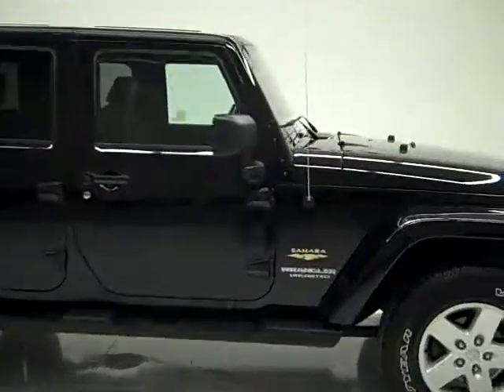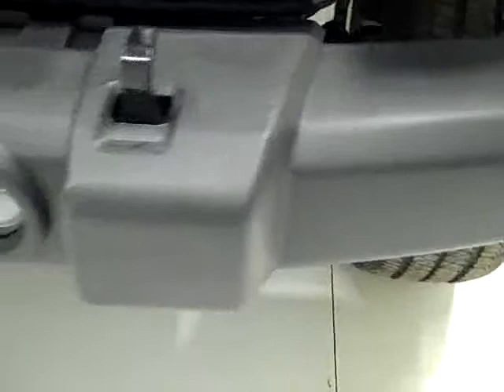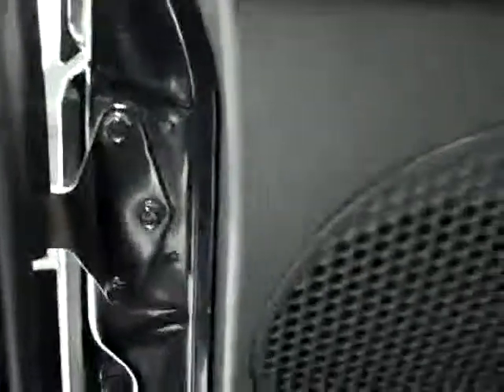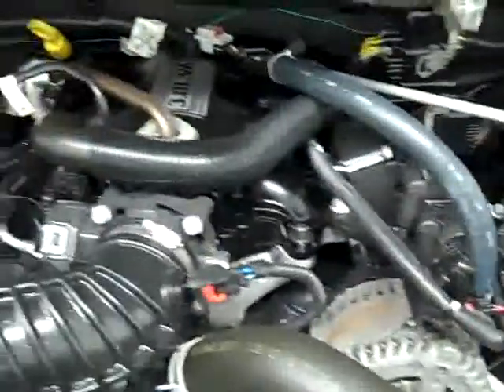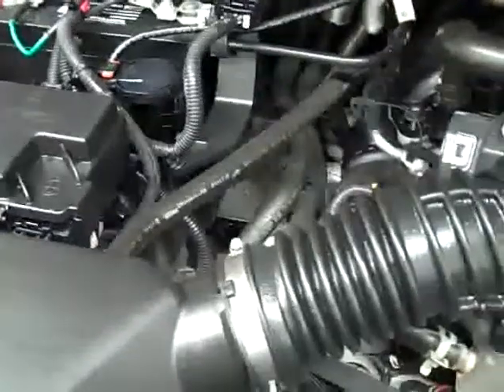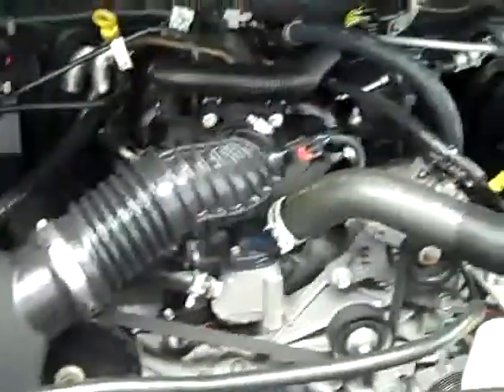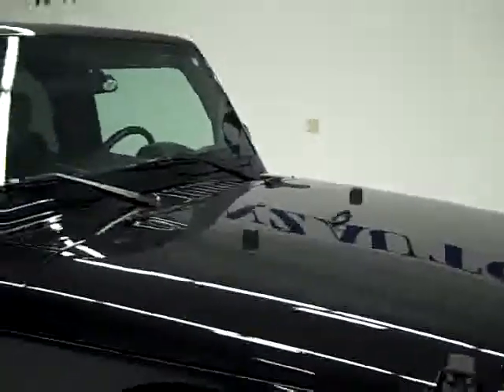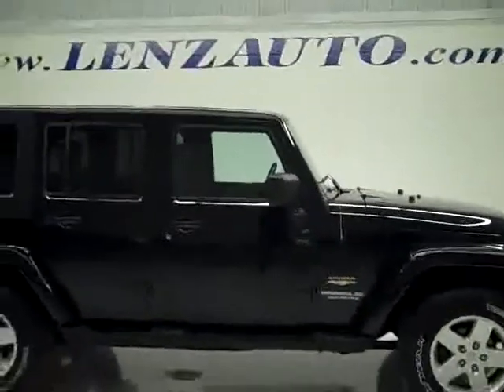2007 Jeep Wrangler UNLIMITED SAHARA-CREW-AUTO-4WD-HARD TOP 19934 $22,9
2007 JEEP WRANGLER Fond Du Lac, WI
Stock #19934

536 S. Seymour St.

WATCH A FULL HD VIDEO OF THIS JEEP! 3.8 LITER V6 ENGINE, FULL FOUR DOOR CREW CAB, UNLIMITED SAHARA PACKAGE, HARD TOP, AUTOMATIC TRANSMISSION CENTER CONSOLE SHIFTER, 4X4 SHIFTER ON THE CENTER CONSOLE FOUR WHEEL DRIVE, GRAY CLOTH BUCKET SEATS, 2ND ROW BENCH SEATING, RUNNING BOARDS, WHITE-LETTER GOODYEAR WRANGLER SR-A P255/75 R17 TIRES, KEYLESS ENTRY, REMOTE START, CD PLAYER, AUXILARY JACK, REAR SWING DOOR AND RAISE GLASS, L.A.T.C.H. CHILD SAFETY SYSTEM, REAR DEFROST, COMPASS/TEMPERATURE/MILEAGE DISPLAY, TINTED WINDOWS, FACTORY ALLOY RIMS, AIR, CRUISE, TILT, POWER LOCKS, POWER WINDOWS,THIS JEEP IS ELIGIBLE FOR A 100,000 MILE EXTENDED PARTS AND SERVICE AGREEMENT! VERY VERY CLEAN INSIDE AND OUT! RUNS AND DRIVES EXCELLENT! THIS IS THE SHARPEST JEEP WE HAVE EVER HAD ON THE LOT! MAKE YOUR MOVE BEFORE THIS AWESOME RIDE IS GONE! 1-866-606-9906. VIEW OUR COMPLETE INVENTORY OF OVER 350 TRUCKS AND SUV'S . ***If you are looking for financing Lenz Truck Center can help!  We have on the spot financing! Bad Credit or Good we will work with your 17 banks to get you approved and for a great rate! If you live far away or close to us we make it our promise to make sure you are a happy customer before, during, and after the sale! Lenz Truck Center has been in business and family owned for 20 years! With a new generation taking over we plan on making this the place you and your children buy their next vehicle! Lenz Truck Center is the country's fastest growing dealership!  Lenz Truck Center has grown from about a 40 vehicle inventory in 1999 to almost 400 today!  Our selection is unmatched in the industry with 100 Ford Superdutys to choose from! Over 100 Chevrolet Heavyduty Trucks including 75 Duramax Diesels! 85 Dodge diesels! Over 100 half ton and hard to find Suvs. All here in Fond du Lac, Wi!  All of our vehicles are Lenz Certified and ready to be delivered!  All prices are plus any applicable state taxes and service fees.  We will do our best to keep all information current and accurate, however the dealership should be contacted for final pricing and availability.